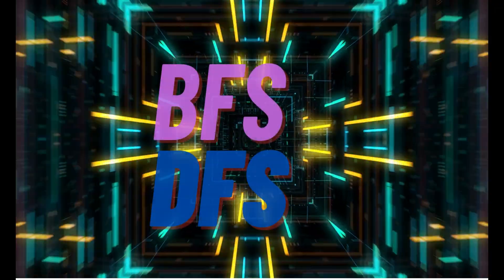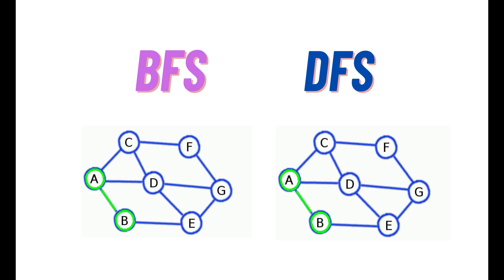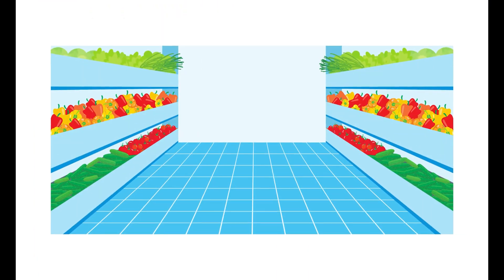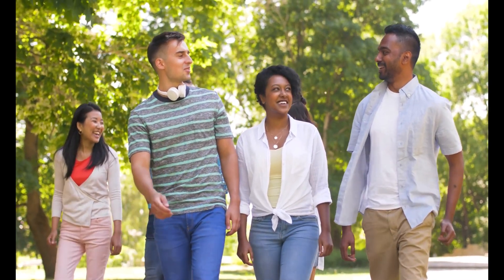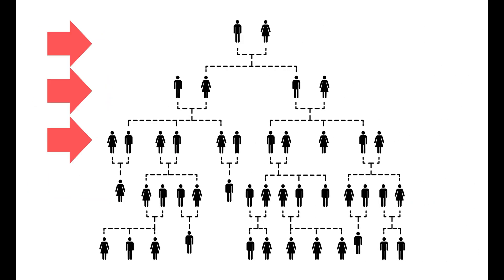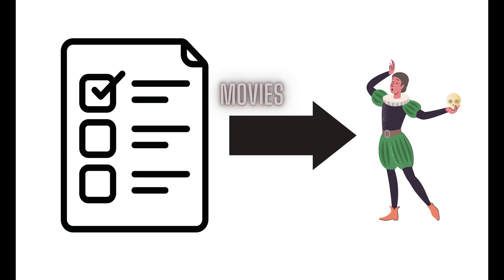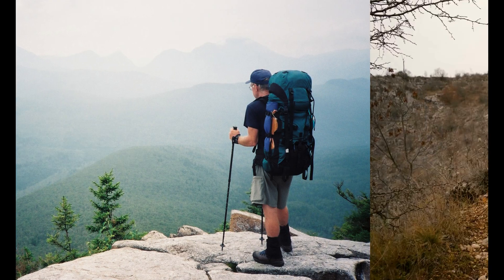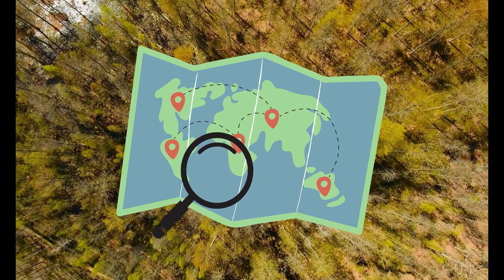BFS and DFS: Real-Life Adventures You Never Expected!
🌟 Have you ever wondered how algorithms used in computers can help you navigate real-life challenges? Join us on an exhilarating journey as we unveil the incredible applications of BFS (Breadth-First Search) and DFS (Depth-First Search) in everyday scenarios!

🛒 Supermarket Aisle Navigation: Ever found yourself aimlessly wandering the aisles in search of a specific item? Discover how BFS can streamline your shopping experience and ensure you never miss a thing!

🤝 Friendship Circle: Dive into the world of social connections and learn how BFS can help you forge new bonds by finding the shortest path to that elusive friend within your extended circle.

🎬 Six Degrees of Kevin Bacon: Prepare to be amazed by how BFS connects actors through their film roles, unraveling the famous "Six Degrees of Kevin Bacon" game!

⛰️ Hiking Trail Exploration: Embark on an adventure through the great outdoors as we show you how DFS can be your ultimate guide, helping you navigate hiking trails and explore uncharted territory.

📚 Bookstore Shelf Browsing: Dive into the world of literature with DFS, uncovering the art of systematically browsing bookshelves to find your next great read.

🌱 Gardening and Plant Pruning: Witness the beauty of DFS in action as we demonstrate its use in gardening, ensuring your plants receive the care they deserve.

These real-life examples will leave you awestruck by the versatility of BFS and DFS, proving that they're not just algorithms for computers, but tools that can enhance your daily life in unexpected ways.